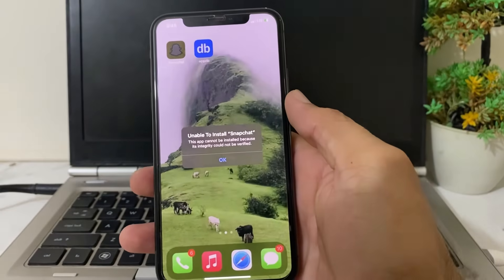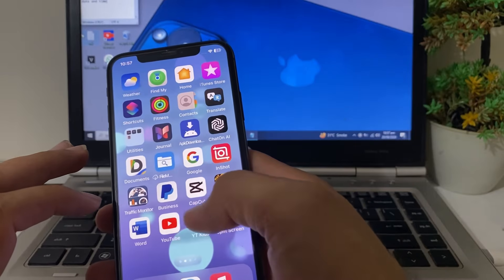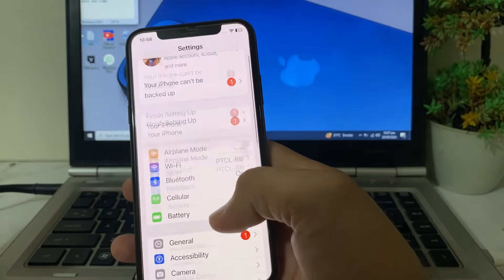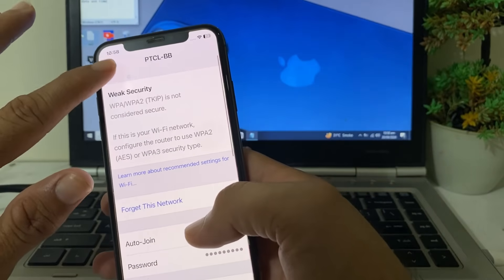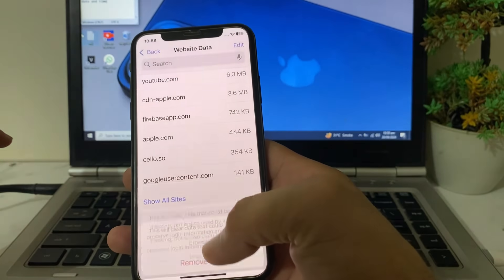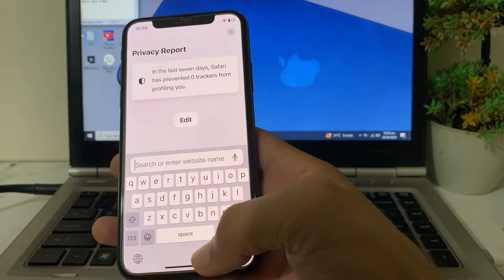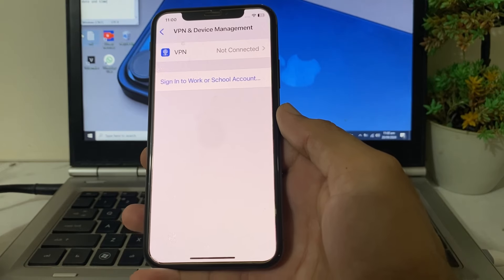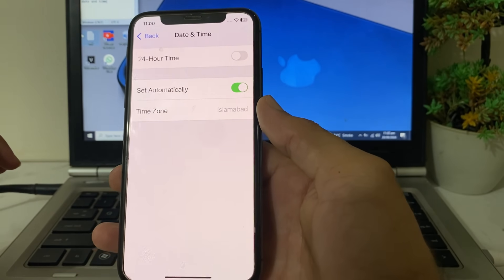How to Verify App integrity 18 | How to verify app integrity on iPhone iPad IOS 18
In this video, we’ll show you how to verify app integrity on iPhone and iPad running iOS 18 to ensure your apps are safe and secure. We’ll walk through:
Checking apps from the App Store.
Using Settings to verify app profiles.
Understanding Apple’s built-in security measures for apps.
How to view App Privacy Reports for suspicious activity.
how to verify app integrity on iphone
how to verify app integrity on ipad
how to verify app integrity
how to verify app integrity on iphone ios 18
how to fix unable to verify app an internet connection is required
how to fix unable to verify app an internet connection is required scarlet
how to fix unable to verify app an internet connection is required ios 18
How to verify the integrity of apps?
How to fix this app cannot be installed integrity iOS?
How do I set up app integrity?
What does integrity cannot be verified mean?
How to verify app integrity on iPhone iOS 17
How to verify app integrity on android
This app cannot be installed because its integrity could not be verified حل مشکل
This app could not be installed because its integrity could not be verified iOS 18

Timestamps:

0:00-Intro
0:10-How to Verify App Integrity on iPhone & iPad
1:05-IOS 18